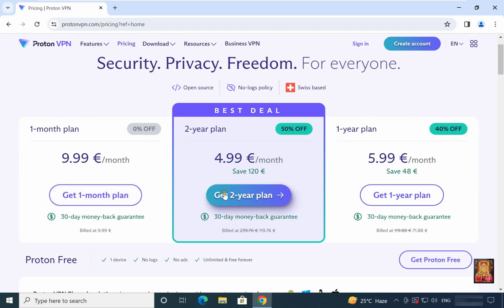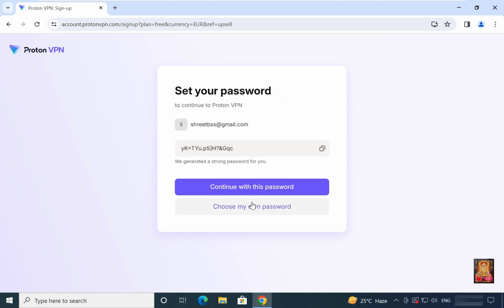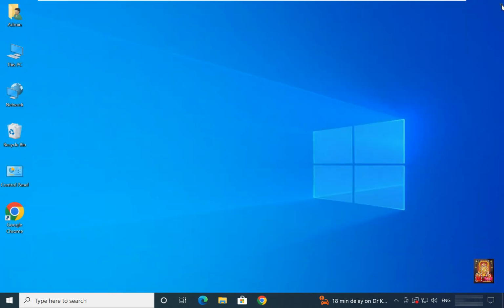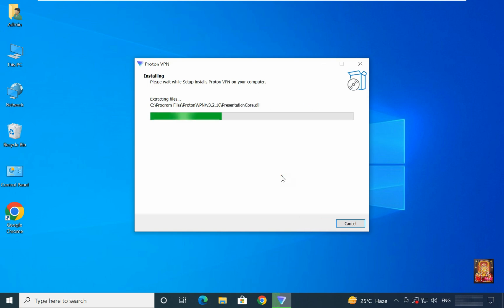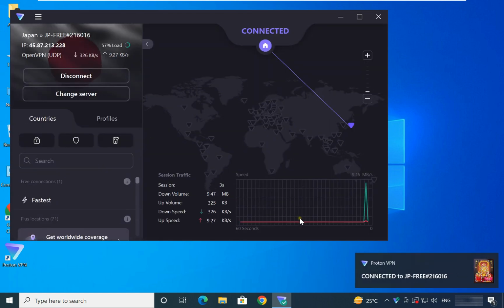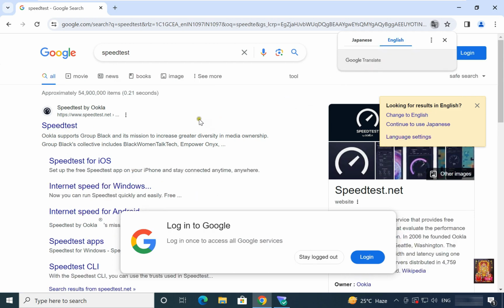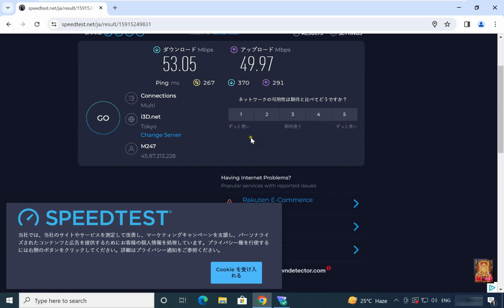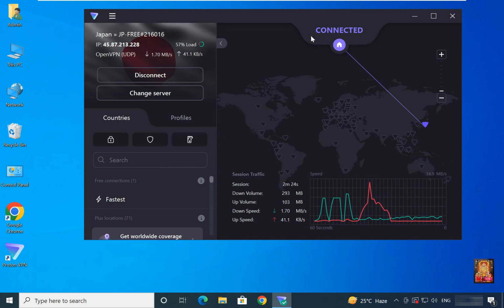How to Install Free VPN on Windows 10/11 !! Its Actually Works 2024 !! Step By Step Guide !!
--How to Install Free VPN on Windows 10/11